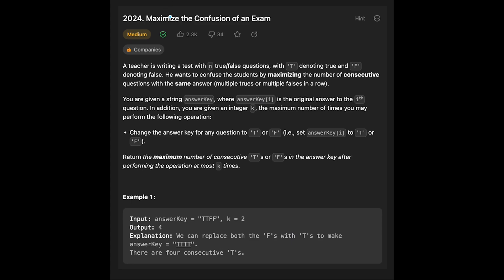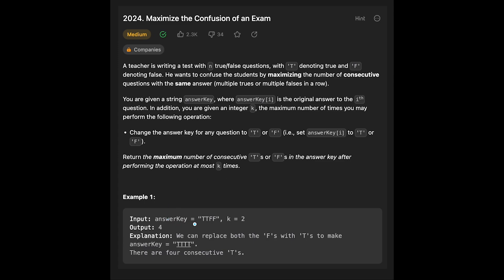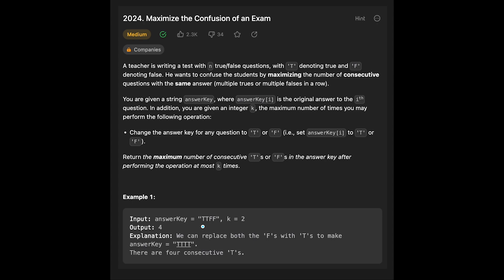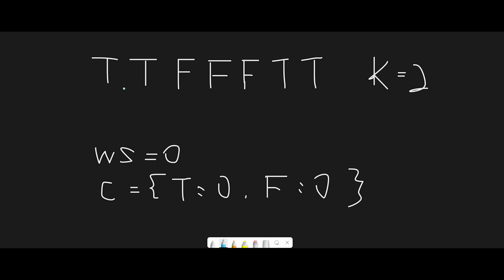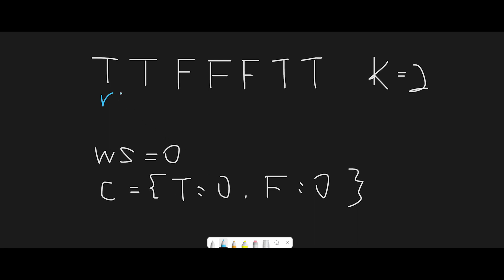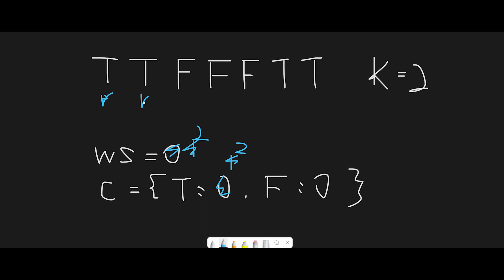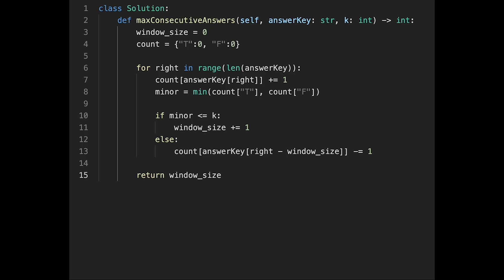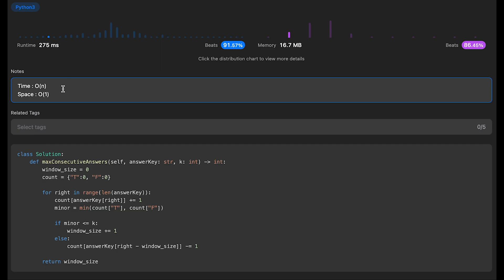Python Programming - Maximize the Confusion of an Exam | JavaScript, Java, C++ | LeetCode #2024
Let's solve Maximize the Confusion of an Exam with Python, JavaScript, Java and C++, LeetCode #2024! This is LeetCode daily coding challenge on July, 7th.

■ Timeline
0:00 Read the question of Maximize the Confusion of an Exam
1:35 Explain a basic idea to solve Maximize the Confusion of an Exam
8:54 Coding
10:49 Time Complexity and Space Complexity

■ the best online course in Udemy